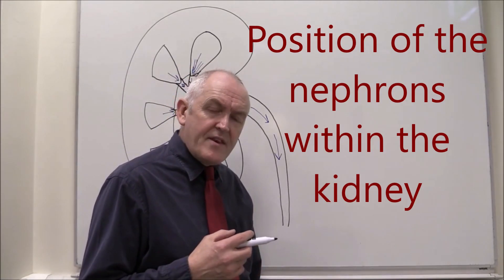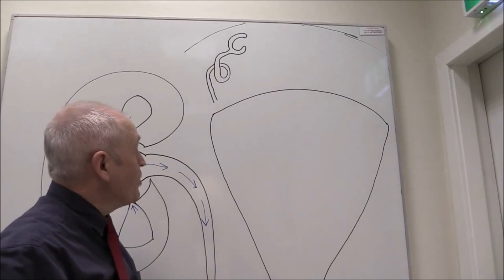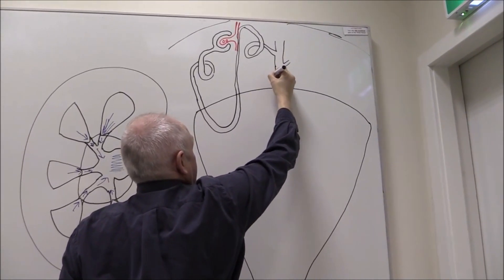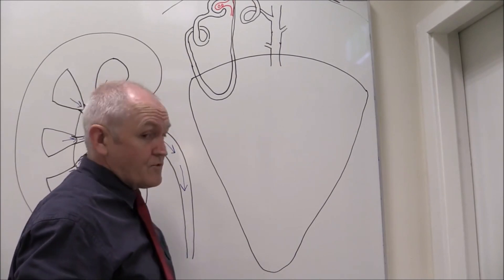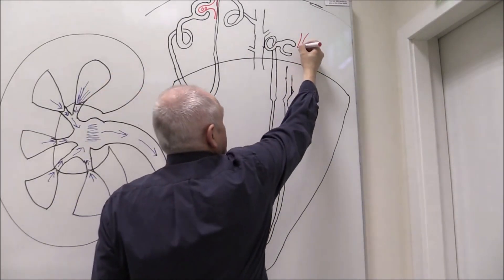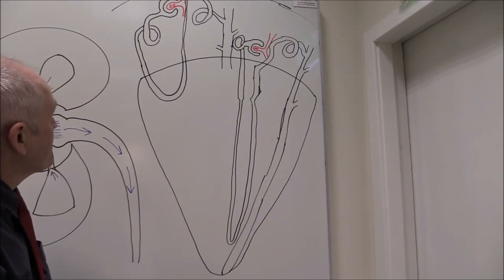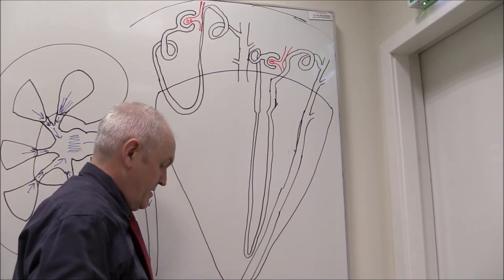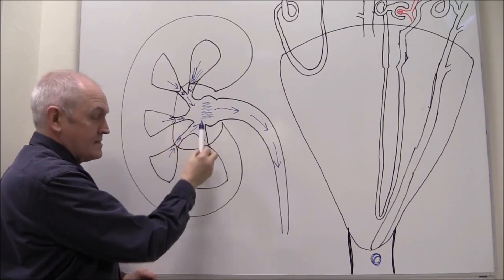Renal 4, Position of nephrons within the kidney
Renal corpuscles are all located in the
a. Renal cortex *
b. Renal medulla
c. Renal sinus

Choose the one true statement:
a. Cortical nephrons are the lest common form of nephron
b. There are about 100 nephrons in each kidney
c. Most ultrafiltration of blood from the glomerulus takes place in the medulla
d. Cortical nephrons have a short loop of Henle and only dip down into the top of a medullary pyramid *

a. Juxtamedullary nephromas have a short loop of Henle, only dipping down superficially into the medullary pyramid
b. Juxtamedullary nephromas have a long loop of Henle, dipping down deeply into the medullary pyramid *
c. Juxtamedullary nephrons are the most common form of nephrons
d. Juxtamedullary nephrons have their corpuscles near the outer surface of the renal cortex